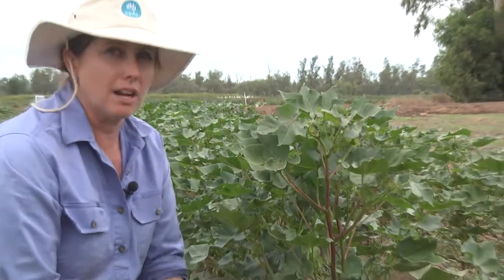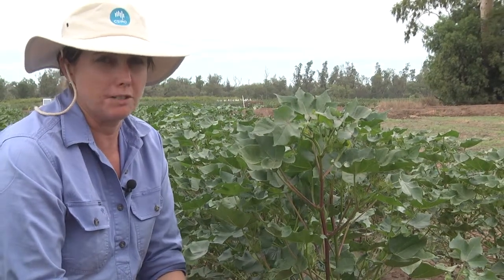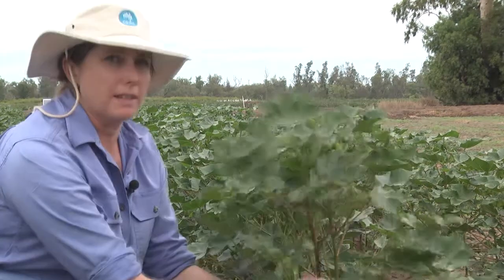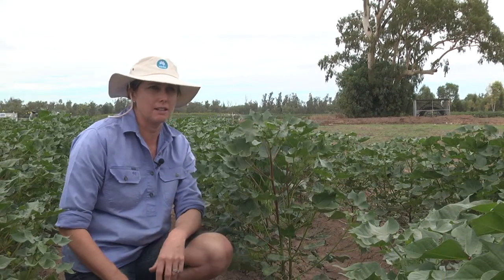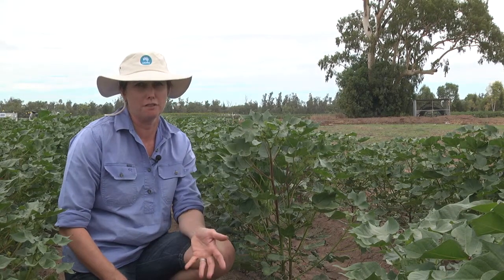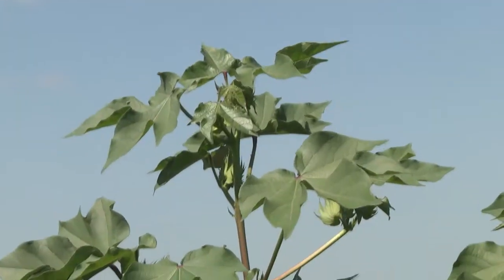Vegetative growth rate (VGR) in cotton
Using heights and nodes to measure the vegetative growth rate of your cotton crop.